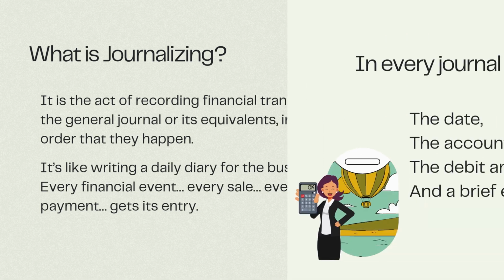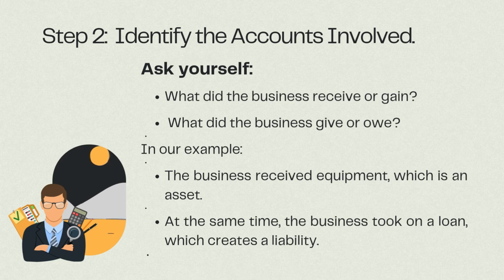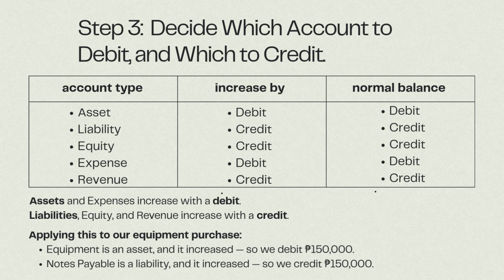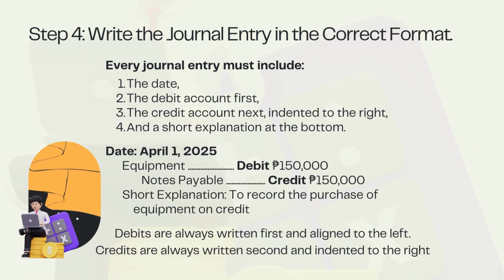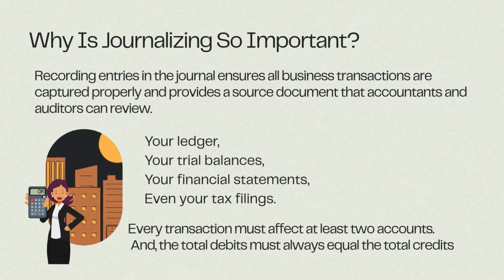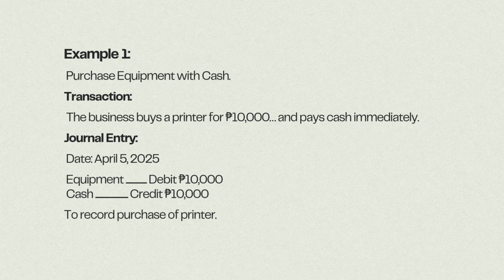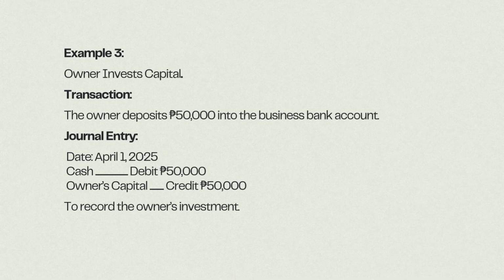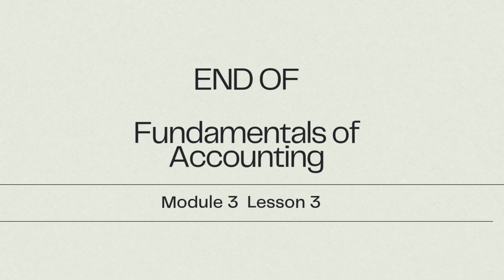Journalizing Transactions Explained, Accounting Cycle Stage 2, Step-by-Step Guide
n this lesson, we’ll break down one of the most essential skills in bookkeeping: Journalizing Transactions 📘

If you're a student, a small business owner, or just starting to learn accounting, this step-by-step guide will teach you how to properly record transactions in the general journal, using real-life examples.
Key Takeaways:
✔ Journal entries are the foundation of accounting
✔ Debits and credits must always balance
✔ Narrations explain the “why” behind each entry
✔ Accurate journalizing leads to better financial statements

📌 Perfect for:
• Accounting students
• Online sellers
• Bookkeepers
• Business owners
• Anyone learning the accounting cycle!